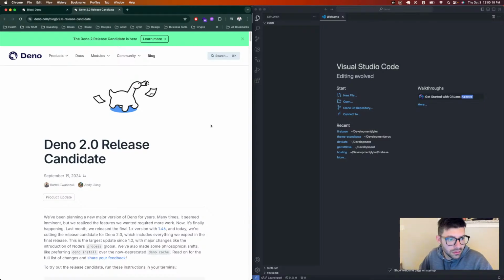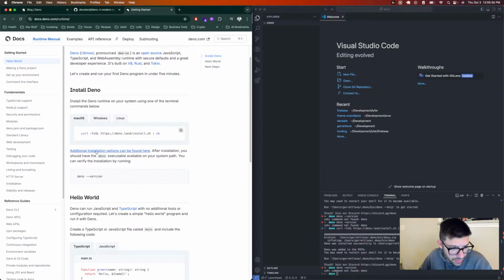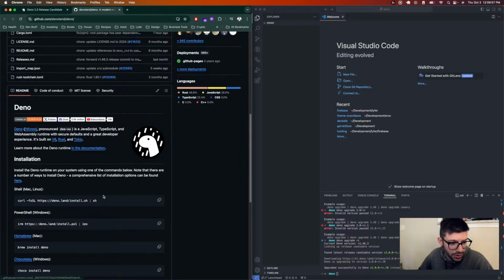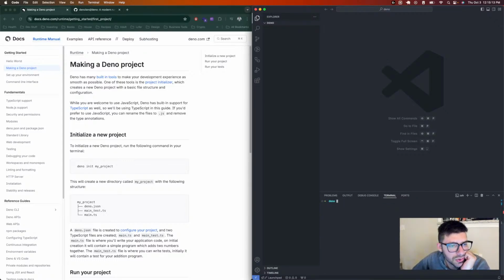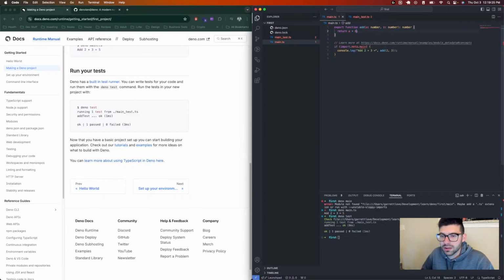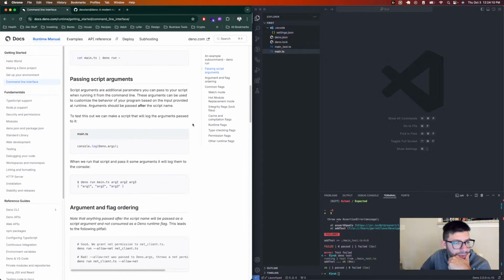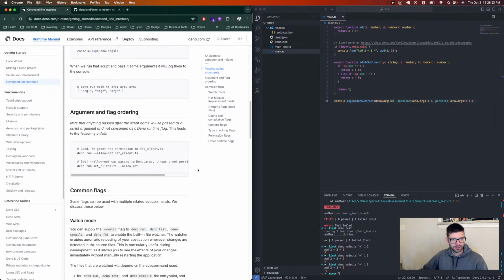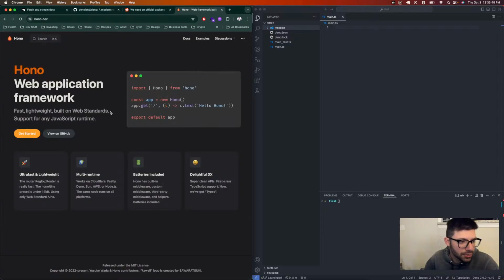Trying Deno for the first time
Since Deno 2.0 released  a couple weeks ago, I figure it would be a good time to check it out!